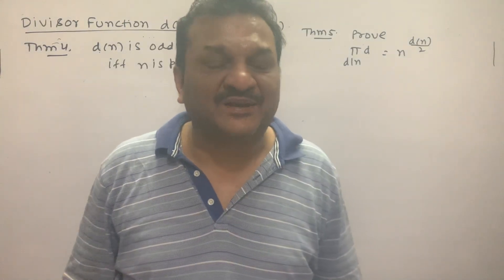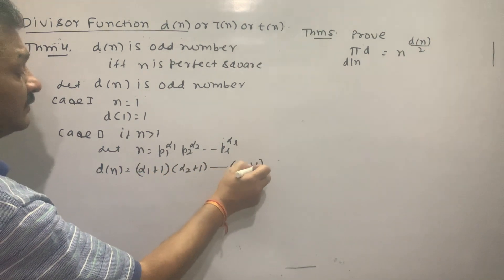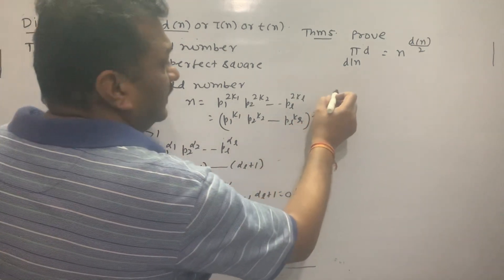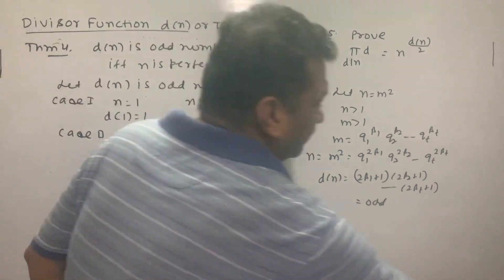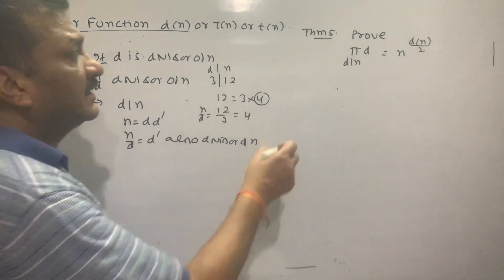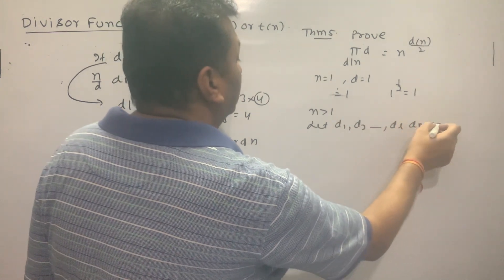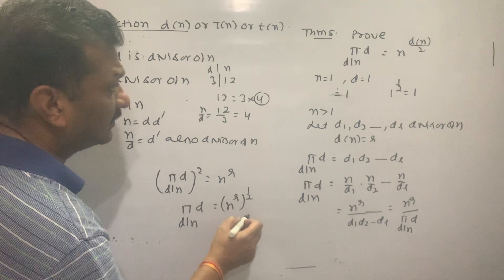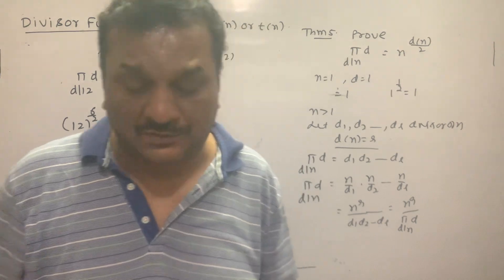Divisor Function | Prove that divisor function d(n) is an odd integer iff n is perfect square